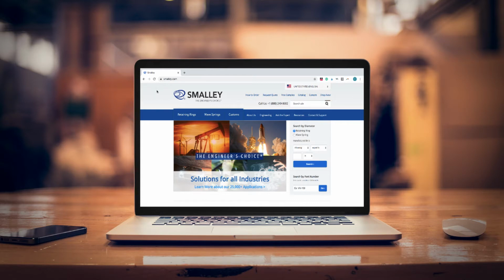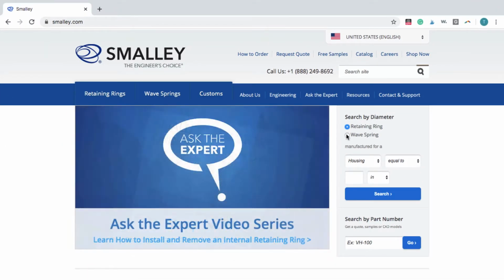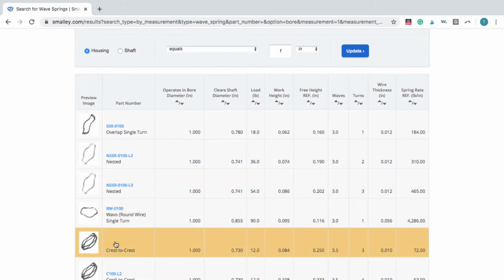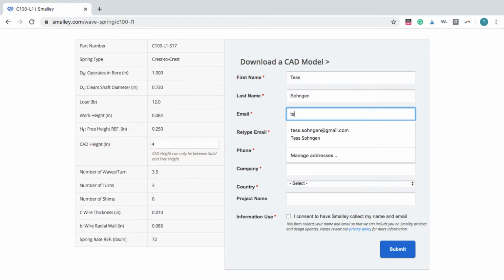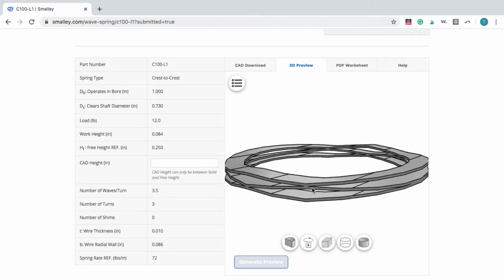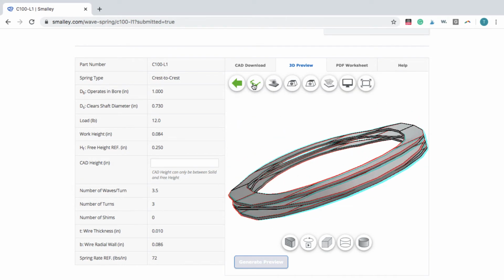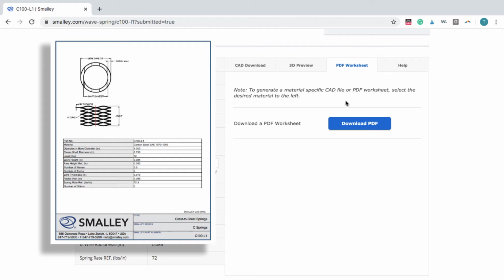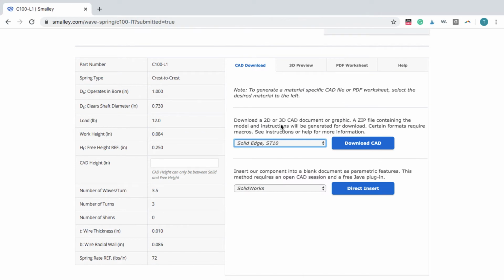How to use the Smalley online product configurator with 3D CAD model downloads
Smalley has accelerated access to the Nested Series of springs by standardizing the product line and providing instant access via the online product configurator built by CADENAS PARTsolutions.